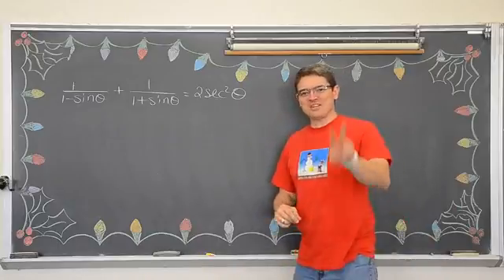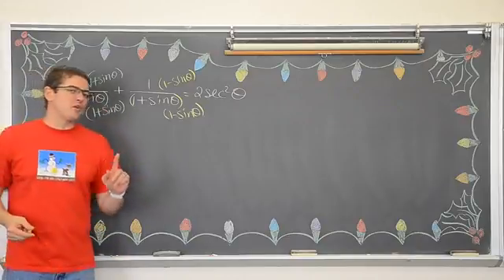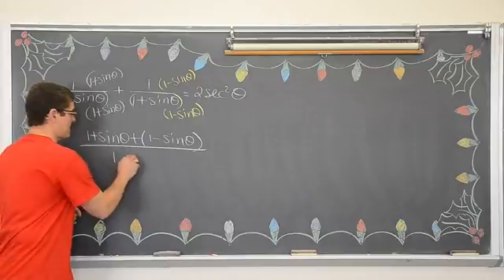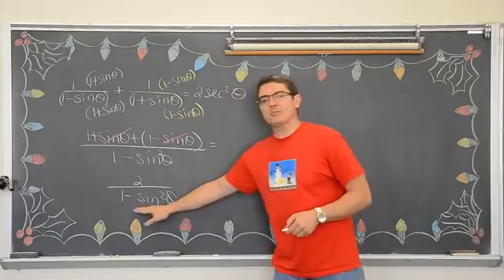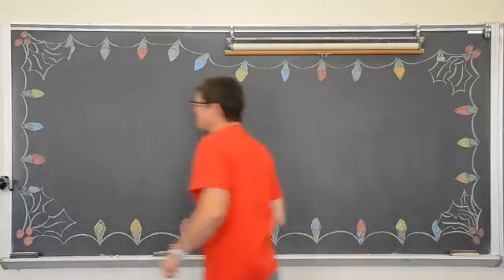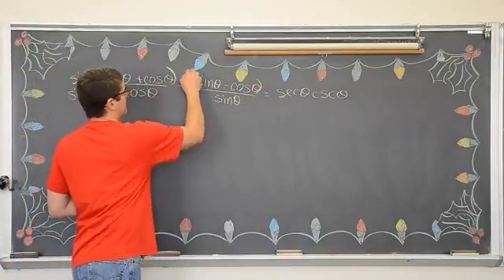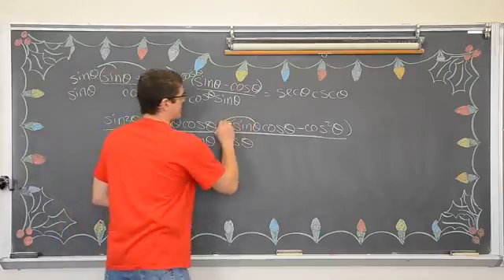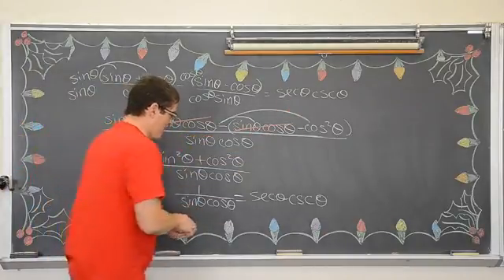Verifying Trigonometric Identities Pt3